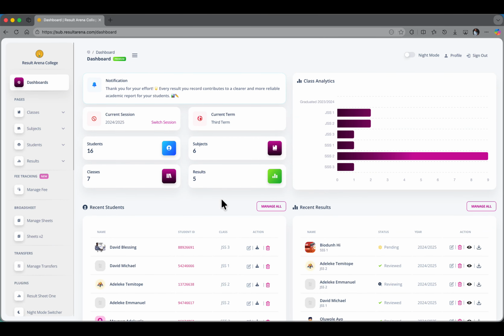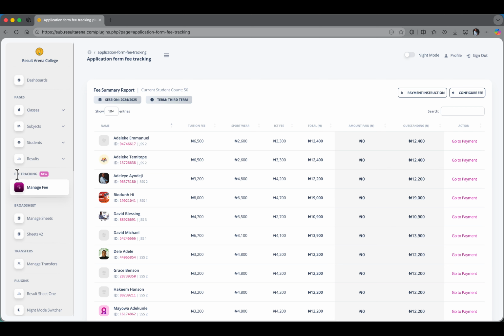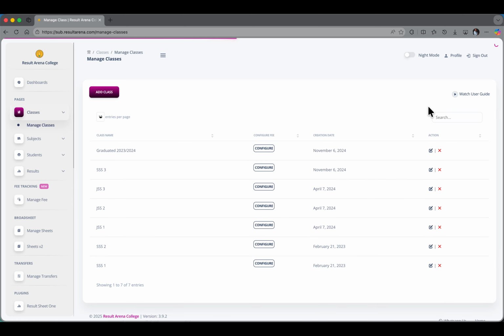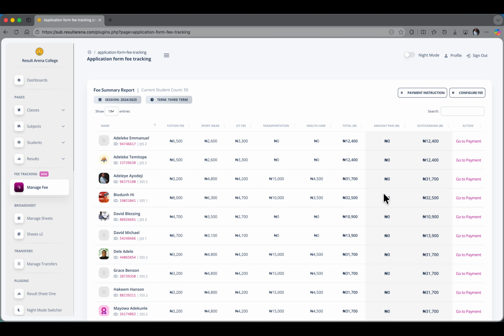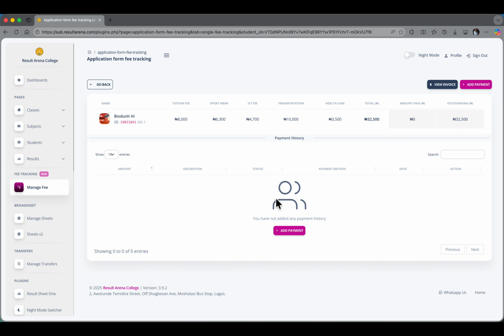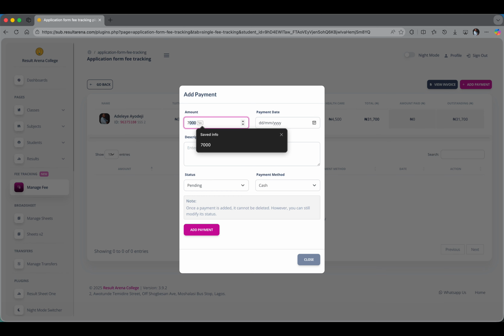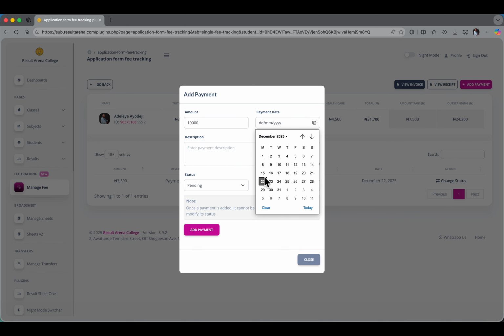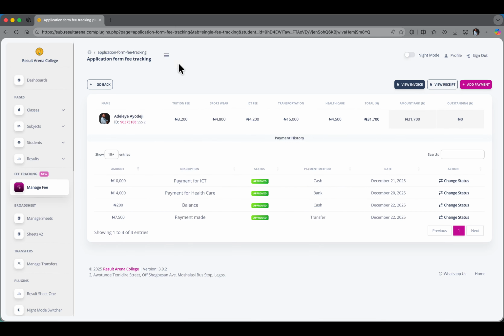How to Set Up Students Fee Management on Result Arena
Managing student fees doesn’t have to be stressful. In this video, we’ll walk you through how to set up and manage student fee payments on Result Arena — from creating fee structures to tracking payments and outstanding balances.

This step-by-step guide is perfect for school owners, principals, administrators, and bursars who want a simple and accurate way to handle school fees digitally.

How to create a student fee structure on Result Arena
How to assign fees to classes and students
How to record payments and partial payments
How to track outstanding balances
How to generate fee reports easily

By the end of this video, you’ll be able to manage student fees efficiently and reduce manual errors.

👉 School Owners & Proprietors
👉 Principals & Vice Principals
👉 School Accountants & Bursars
👉 School Administrators
👉 ICT Officers in Schools

📌 Why Use Result Arena?

Result Arena helps schools:
Digitize student records
Manage fees and results accurately
Reduce paperwork
Improve transparency with parents